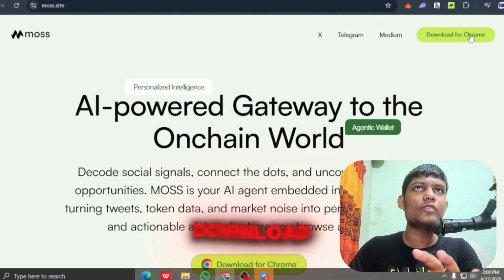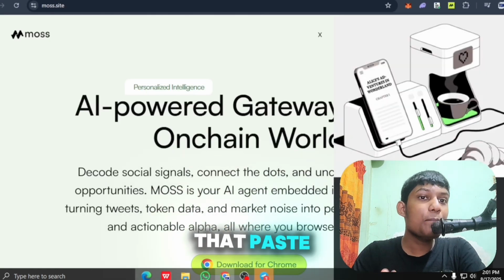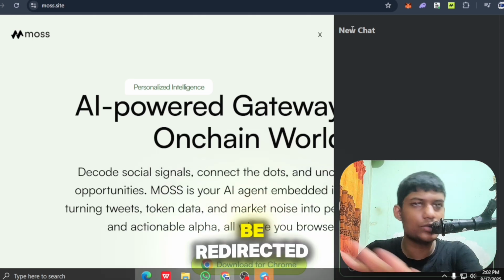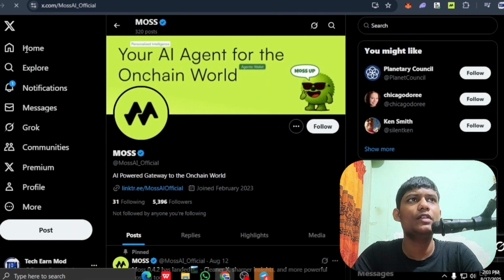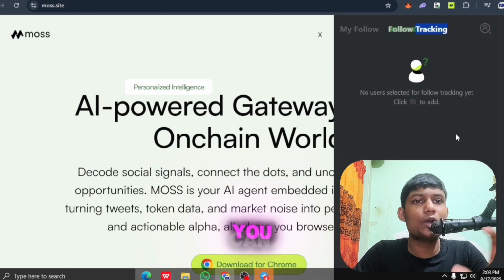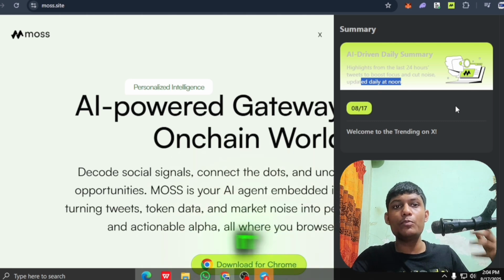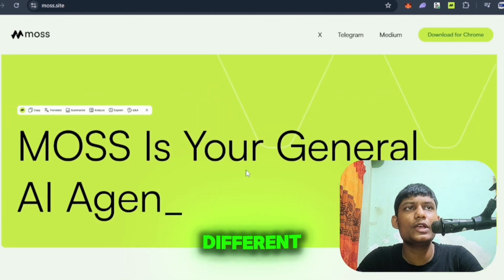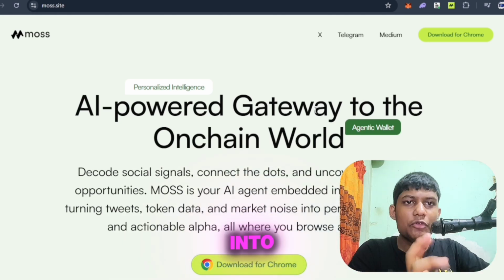EARN 500$ From MOSS AI - Extension AIRDROP 🚀 Make Money From Cryptocurrency | Step‑by‑Step Guide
Hey What's Up Guys. I am Prince Talukder Raj the owner of "Tech Earn Mod" channel. Today I have  explained about "EARN 1000$ From ARTIPEDIA - SUI NETWORK AIRDROP 🚀 Make Money From Cryptocurrency | Full Step‑by‑Step Guide"

NOTE: THIS VIDEO IS ONLY FOR EDUCATIONAL AND INFORMATIONAL PURPOSES. I am Prince from Tech_Earn_Mod channel can't guarantee that you will make money from this or any of my video.